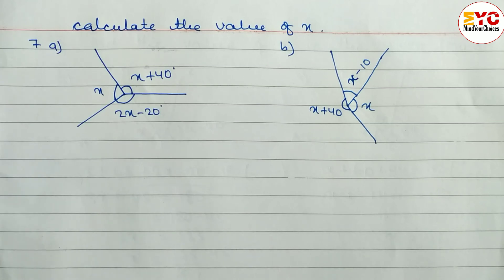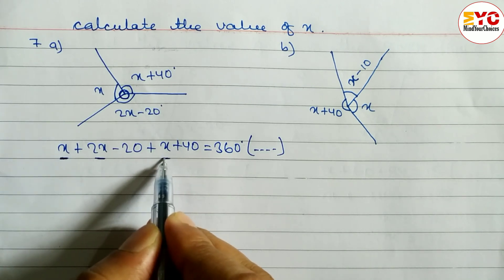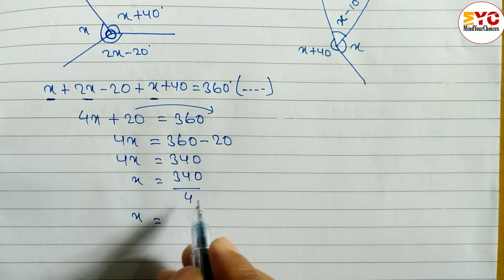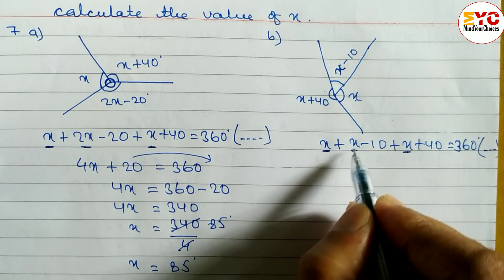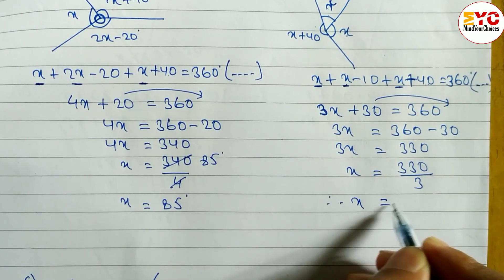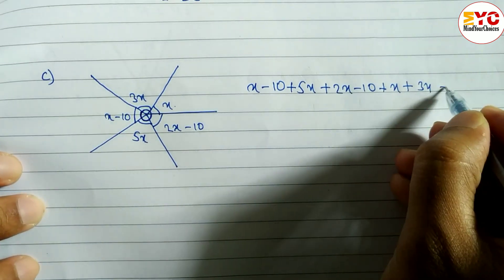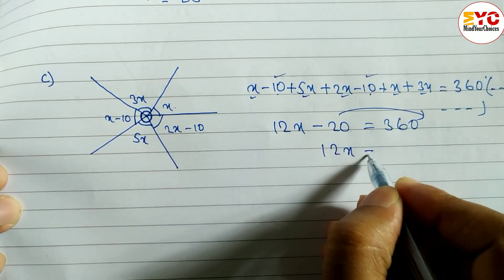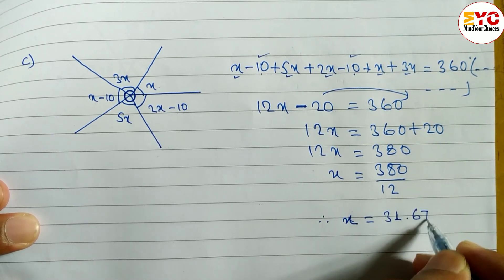Class 8 Geometry Angle Exercise | Supplementary Angles | Find The Value of x